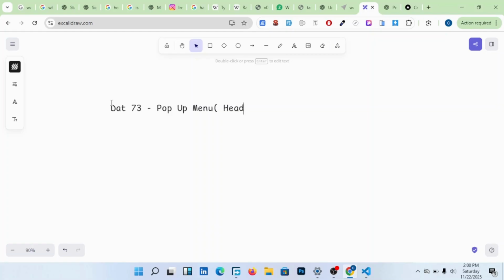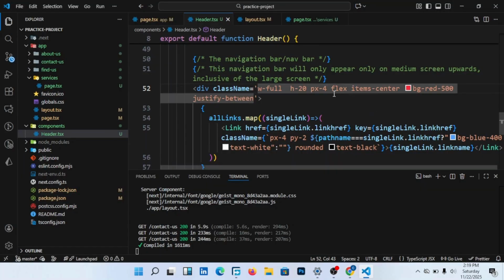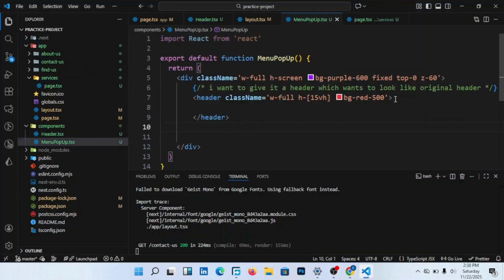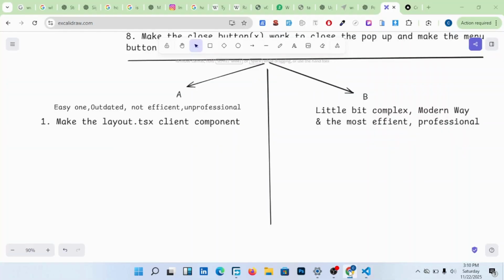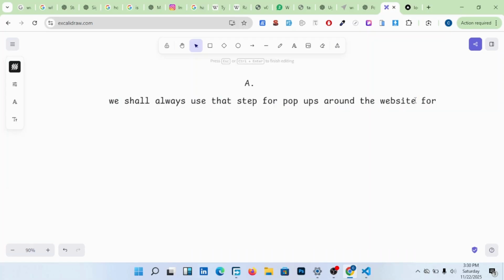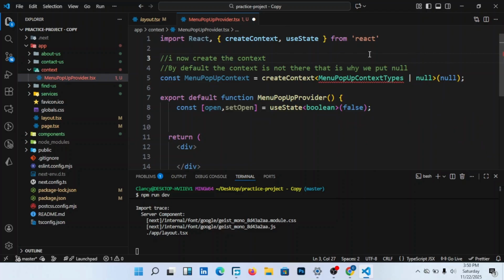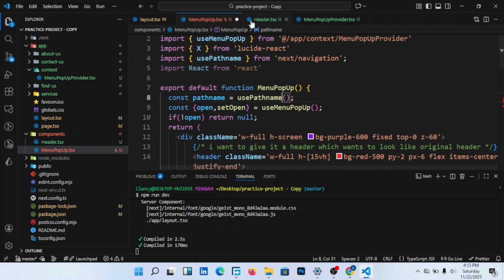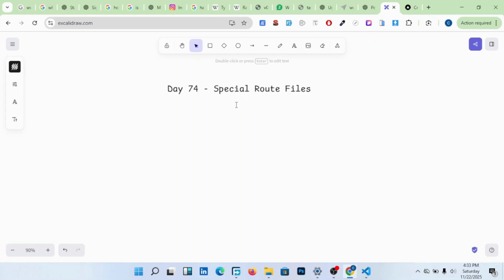Learn Web Development | Day 73: Pop Up Menu in Header Next Js with Active Links & Context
Learn how to create a Pop Up Menu in the Header using Next.js with practical examples and best practices. This video answers developers’ most common questions, such as:
How do I create a responsive pop up menu in Next.js?
How do I toggle a menu with a hamburger icon?
How do I close the menu with an X button?
What is the safest way to implement the pop up menu: client component vs context?
How do I integrate the pop up menu with active links in the header?

We cover step-by-step instructions for both making layout.tsx a client component and using context for state management, explaining pros, cons, and potential issues. By the end of this tutorial, you’ll be able to create a professional, fully functional pop up menu for your header in Next.js.

Building a pop up menu in the header of Next.js apps
Toggling the menu open/close with icons
Implementing the X button functionality
Using layout.tsx as a client component — benefits and risks
Using context to manage menu state across components
Integrating with active links for better UX
Avoiding common mistakes that break pop up menus

Q: How do I make a pop up menu in Next.js?
A: Use a combination of state, conditional rendering, and CSS. This video shows two approaches: client layout or context.

Q: Should I make layout.tsx a client component?
A: Making layout.tsx a client component works but can affect performance and hydration. Learn safer alternatives in this video.

Q: How do I toggle the menu icon and X button?
A: By updating the state when the icon is clicked. Watch the demo for practical implementation.

Q: Can I use context instead of client layout?
A: Yes. Using context is a safer and scalable approach, especially for larger applications.

Q: Will this pop up menu work with active links?
A: Absolutely! We integrate it seamlessly with previously built active links in the header.

Timestamps
0:00 - What Is a Pop Up Menu and Why You Need It in Next.js Header
0:30 - Introduction: Pop Up Menu Implementation in Header
1:25 - Quick Recap: Active Links in Header from Day 72
3:00 - How Today’s Pop Up Menu Builds on Yesterday’s Active Links
4:00 - Step-by-Step Explanation of Pop Up Menu Structure
25:00 - Implementing Hamburger Icon to Open the Menu
35:40 - Implementing X Button to Close the Menu
50:25 - Alternative Approach: Making layout.tsx a Client Component
1:18:25 - Dangers and Performance Issues of Client Components
1:27:12 - Recommended Approach: Using Context for Menu State Management
1:40:00 - Final Demo and Best Practices for Header Pop Up Menus